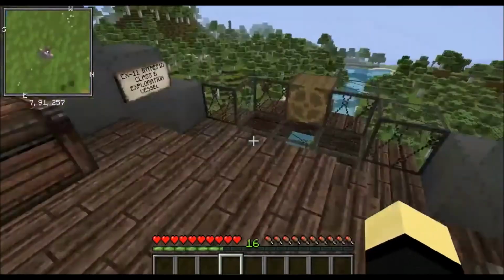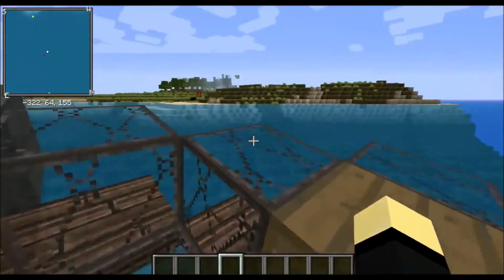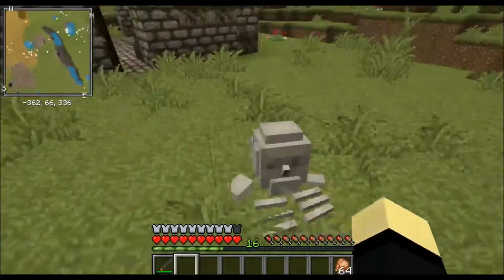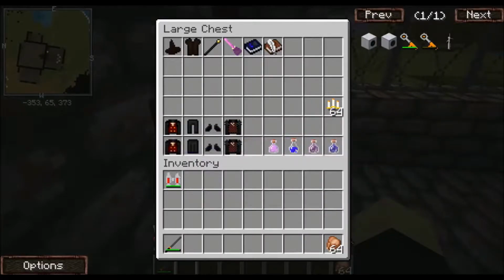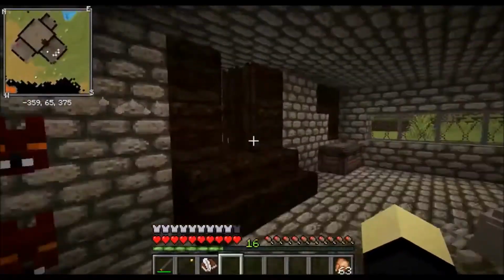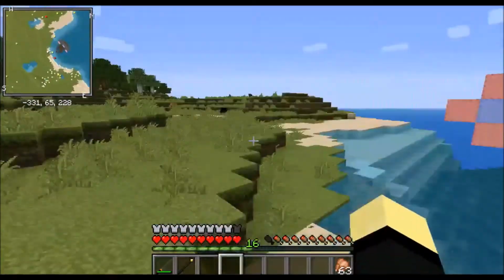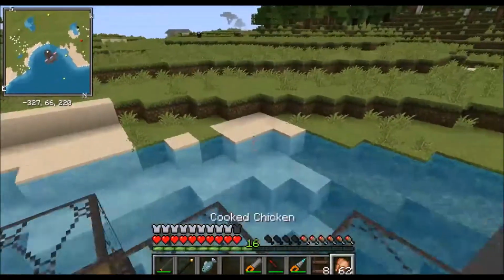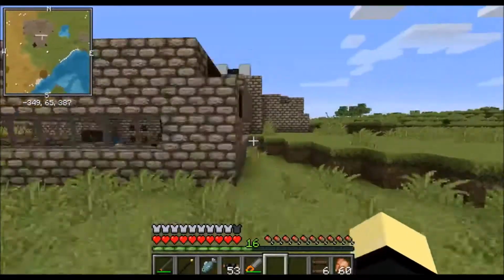Blake's Lab Rebirth | Episode 1 - Long Abandoned | Minecraft Modpack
Murder of Crow - Ben Hansen